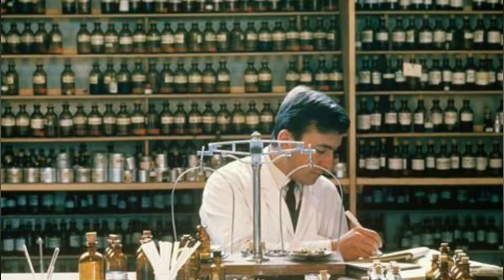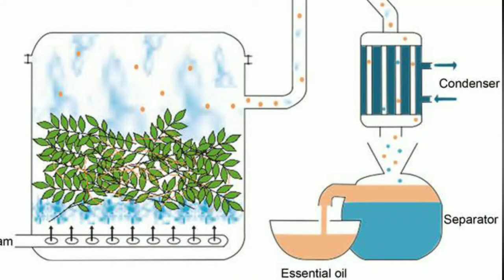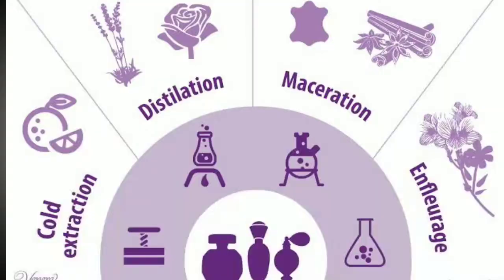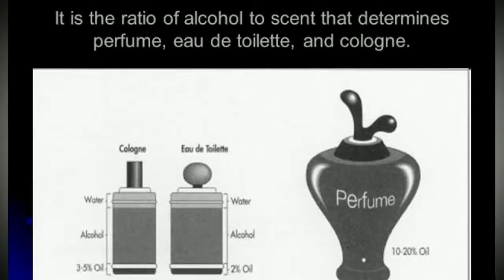How Perfumes are Manufactured Part II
In this video I have talked about the actual Manufacturing process of Perfumes.